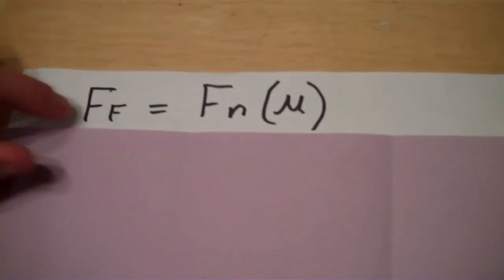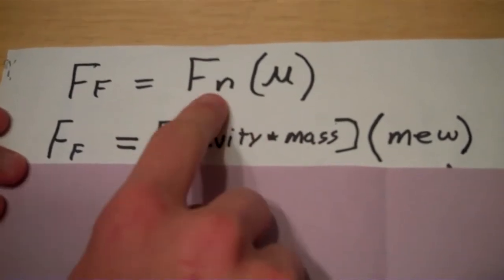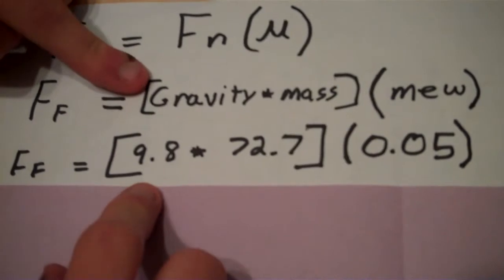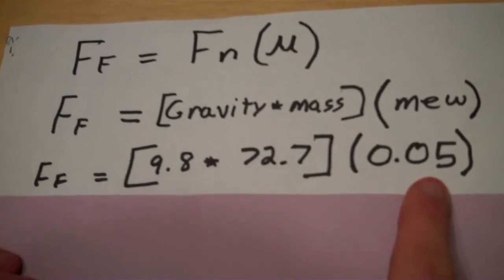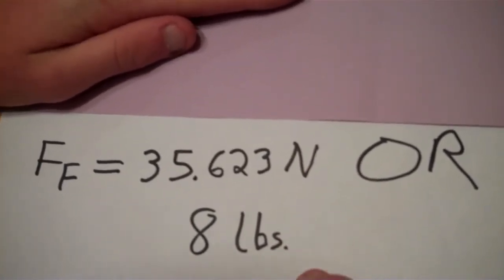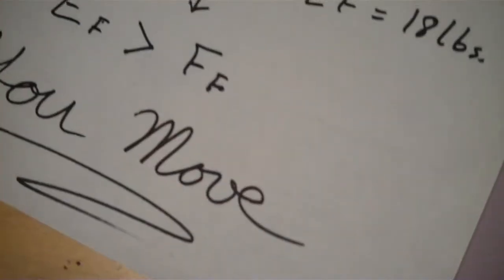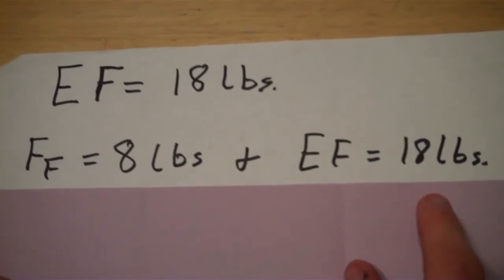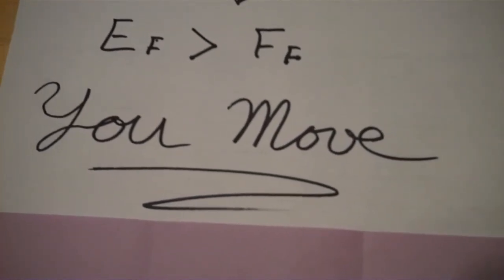Part 1 Calc